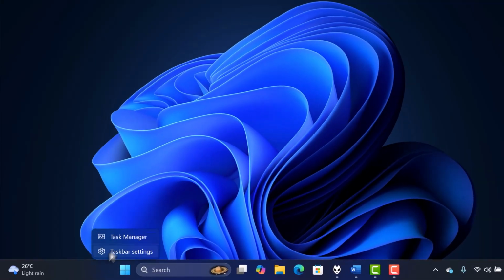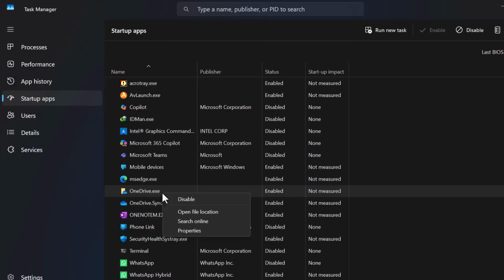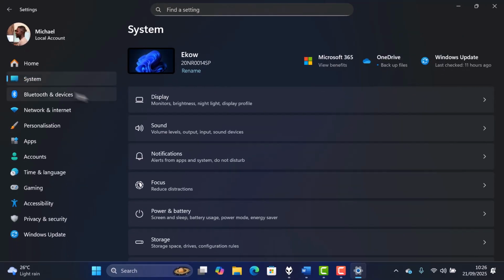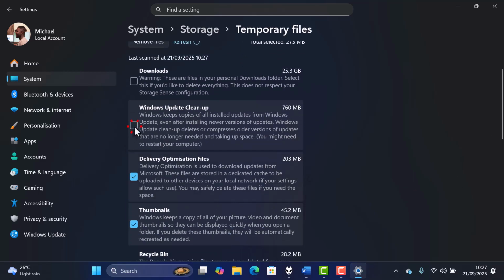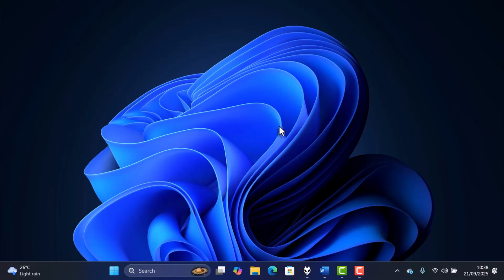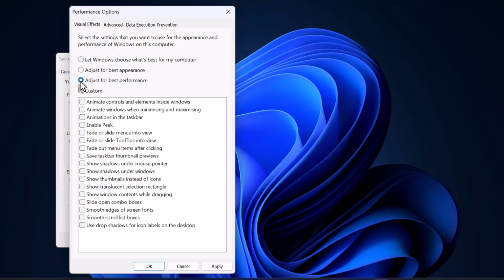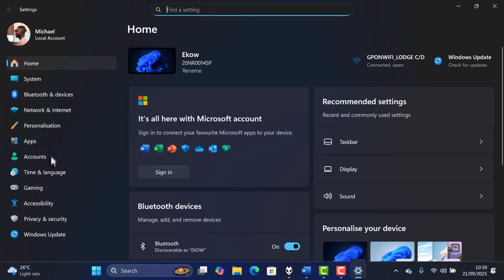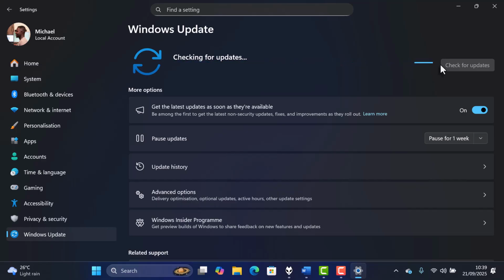How to Fix a Slow Computer | Make Your PC 10x Faster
Is your Windows 11 PC running slow? In this video, I’ll show you 4 simple and effective steps to make your Windows 11 computer run up to 10x faster—without installing any third-party software.
We’ll cover:
✅ How to disable unnecessary startup apps
✅ How to clean up disk space with Storage Sense
✅ How to adjust Windows 11 visual effects for best performance
✅ How to update Windows & drivers to boost speed
These are easy fixes anyone can do to speed up their computer, whether you’re using a laptop or desktop. By the end of this video, your PC will feel much faster and smoother. 🚀

 Timestamps
0:00 – Intro
0:10 – Disable Startup Apps
0:55 – Clean Up Disk Space (Storage Sense)
1:48 – Adjust Visual Effects
2:36 – Update Windows & Drivers
3:23 – Outro